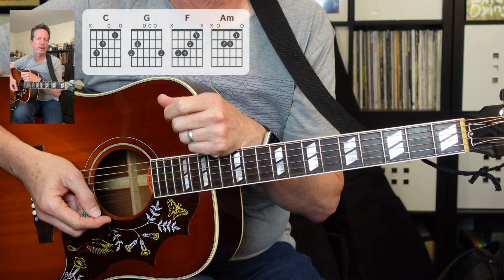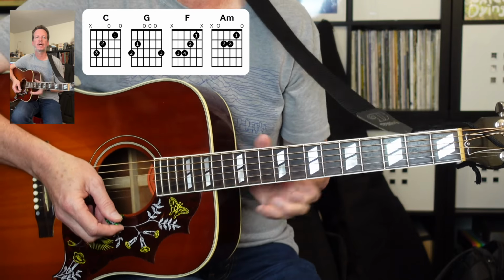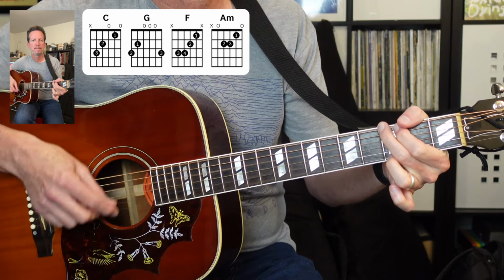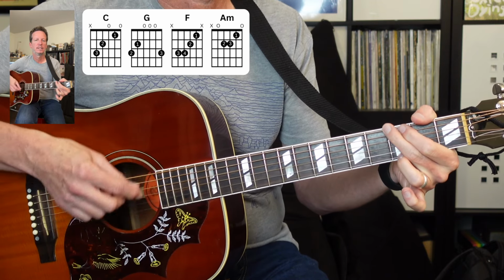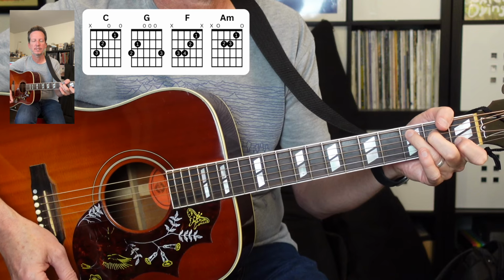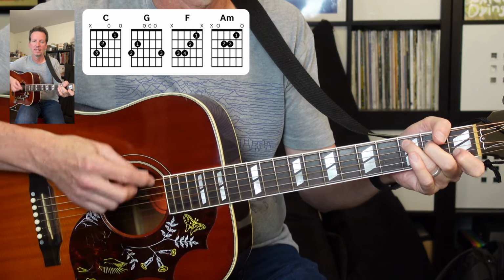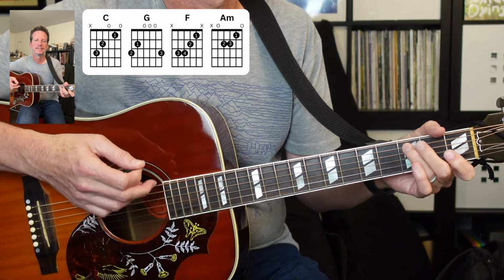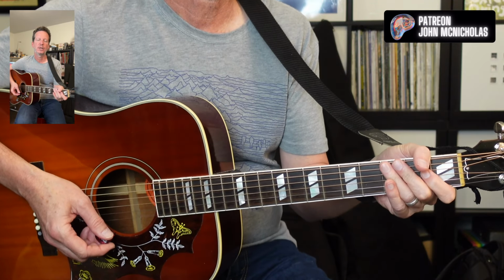Creedence Clearwater Revival - Have You Ever Seen the Rain - Guitar Lesson & Tutorial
00:00 Song Demo
00:57 Tunning and Strumming
01:16 Song Intro
03:16 Verse 1 and 2
05:09 First Chorus
07:13 Verse 3 and 4
07:58 Second Chorus and Song Outro
09:48 Strumming Practice
12:15 Like & Subscribe!